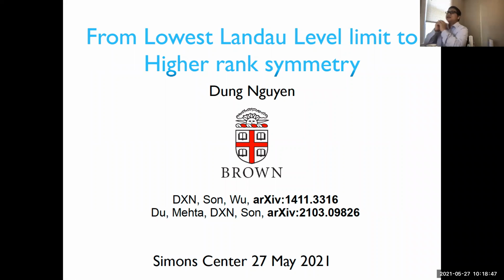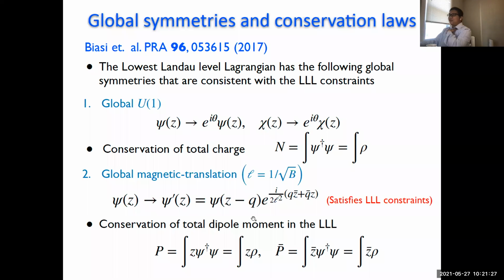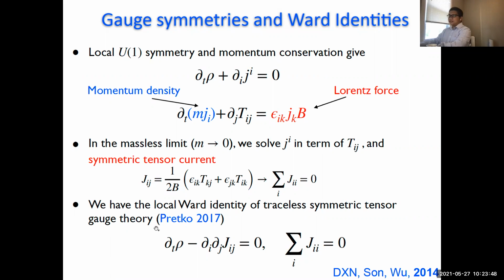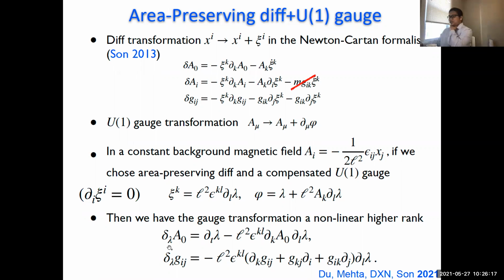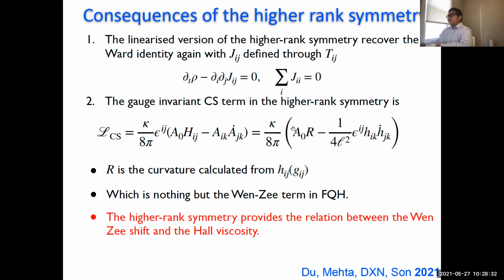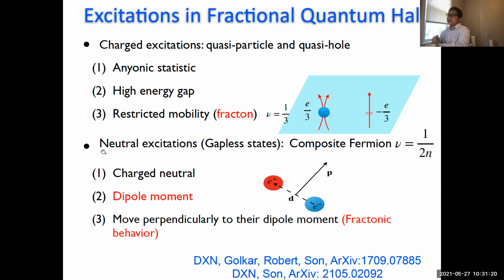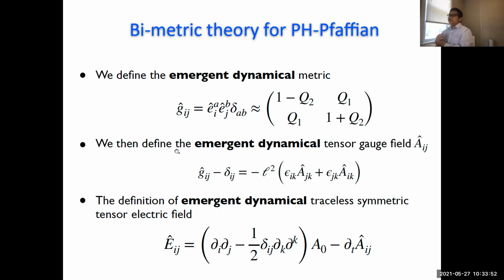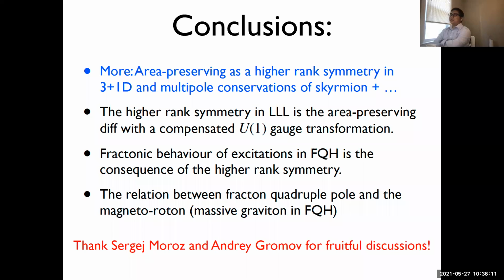Dung Nguyen - From Lowest Landau Limit to higher rank symmetry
Title: From Lowest Landau Limit to higher rank symmetry